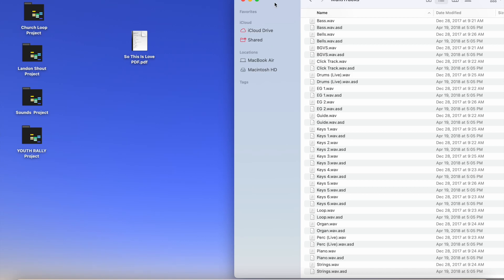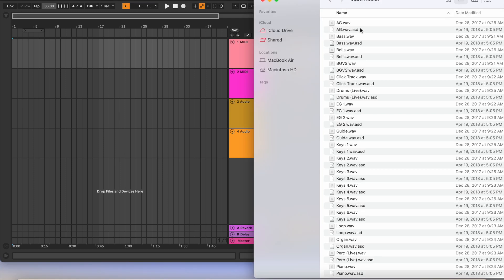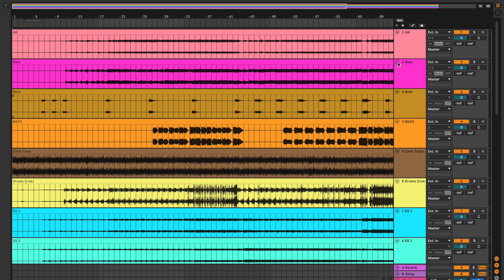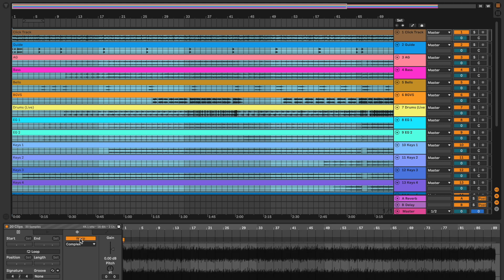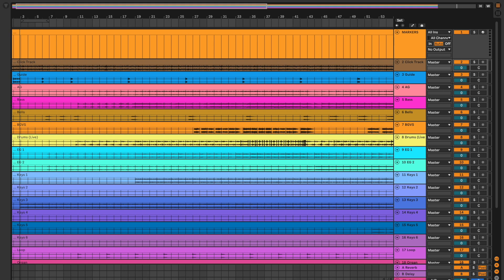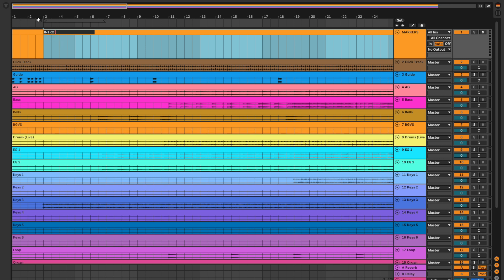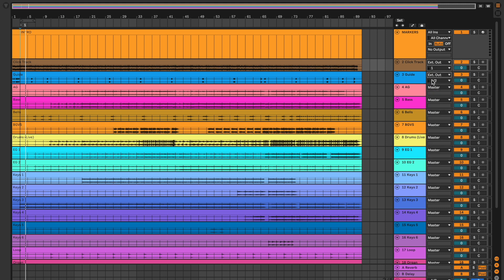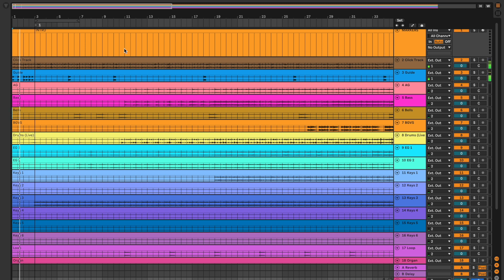How to Setup Stems in Ableton Live 11